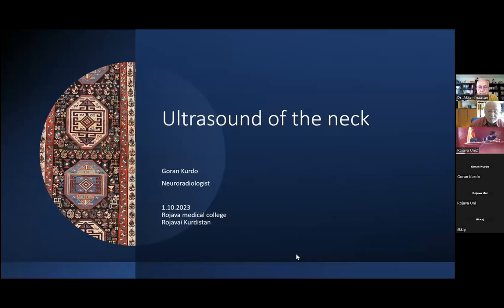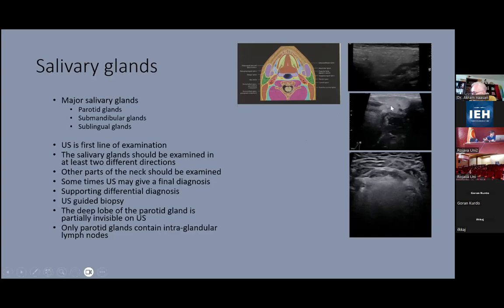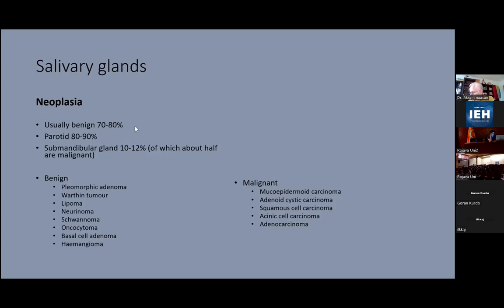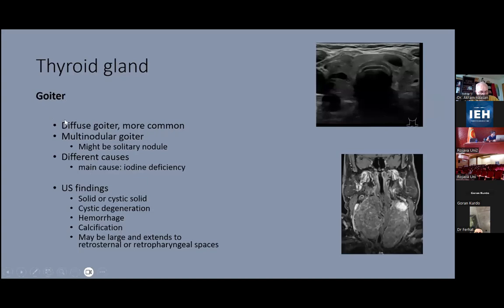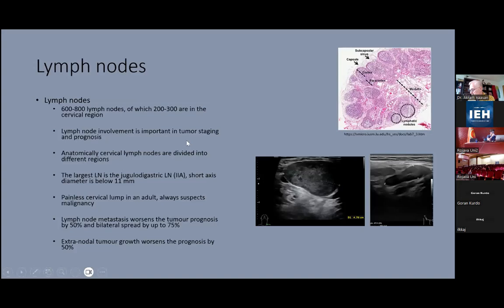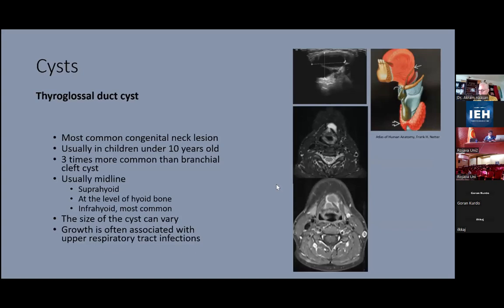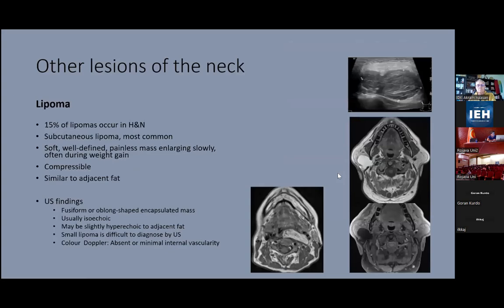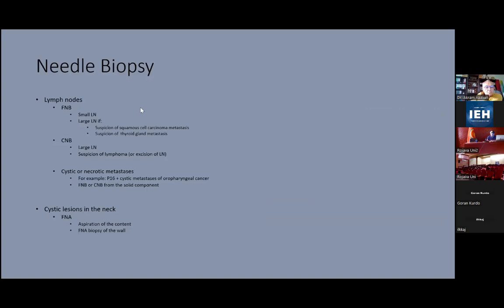Ultrasound of the neck | Medizinische Fortbildungsreihe (6)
📌 "Ultrasound of the neck“
Vortrag in englisch/kurdisch von Neuroradiologe Dr. Goran Kurdo
Ab Minute 55:00 folgt eine Zusammenfassung auf kurmandschi

🔵 Aufzeichnung des 6. Fachvortrags (2023) unserer medizinischen Fortbildungsreihe in Kooperation mit der Universität Rojava in Qamişlo.

✅ Die Fortbildungsreihe dient der Kompetenzentwicklung von Studierenden und medizinischem Personal aus Nordost-Syrien. Die digitale Infrastruktur macht es möglich, auch über tausende Kilometer Entfernung Wissen zu mobilisieren und zu transportieren. 🌍